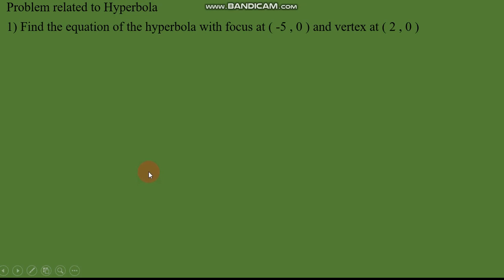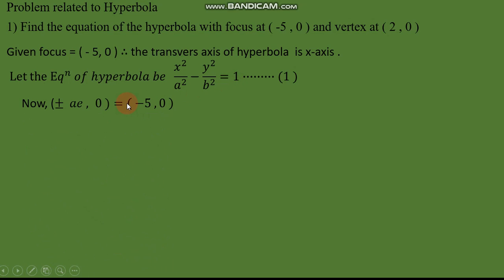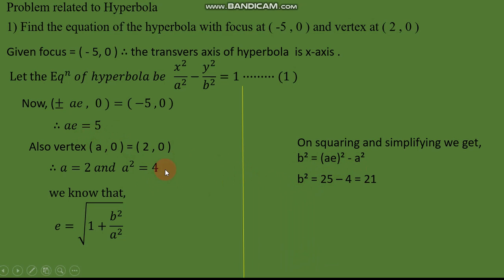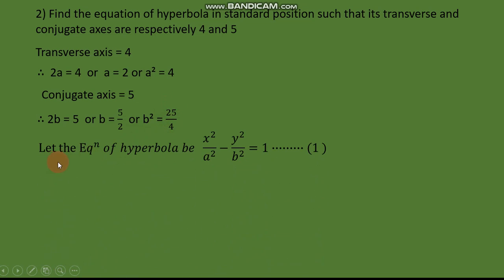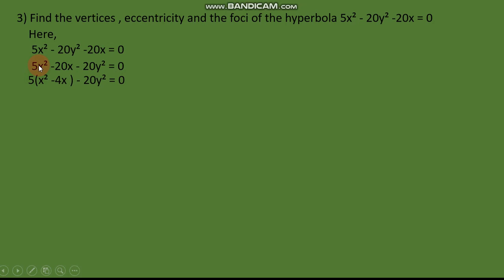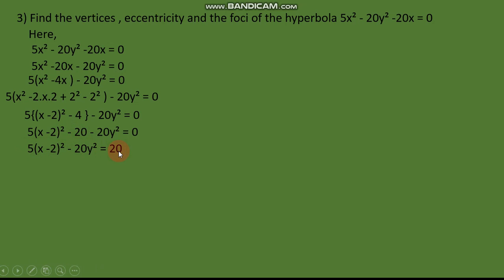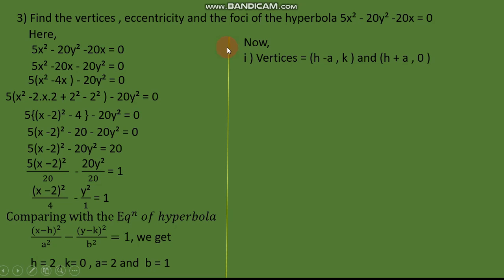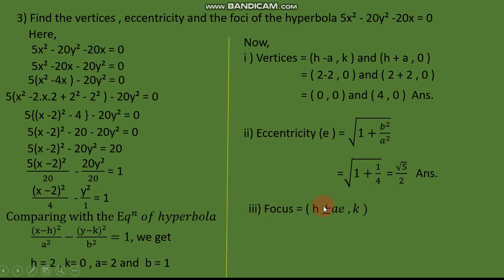conic section : hyperbola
this video is revision material for grade 12 students for subject maths.
the topic is taken from conic section and the problem is selected from hyperbola. I hope you will watch and revise the lesson.